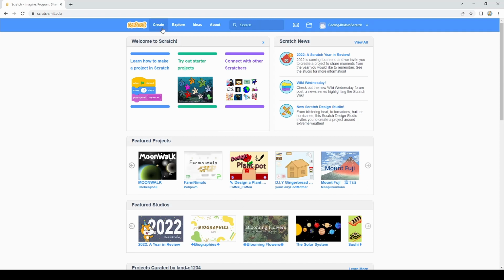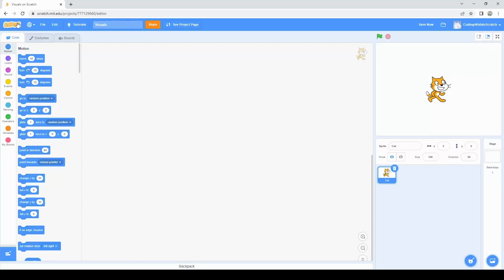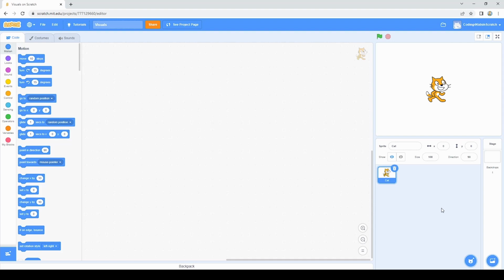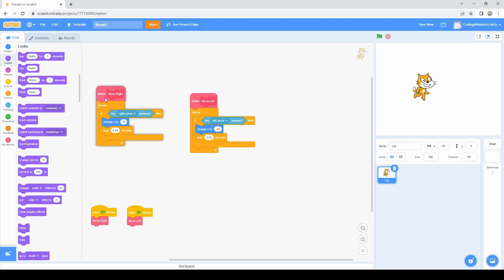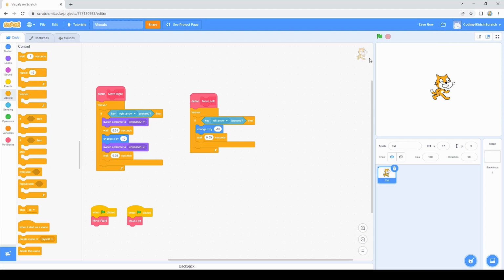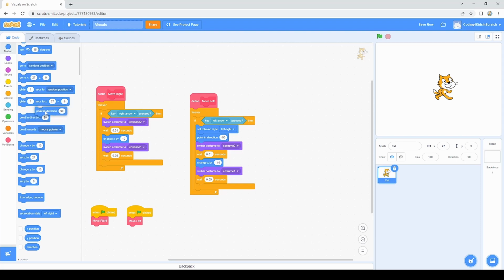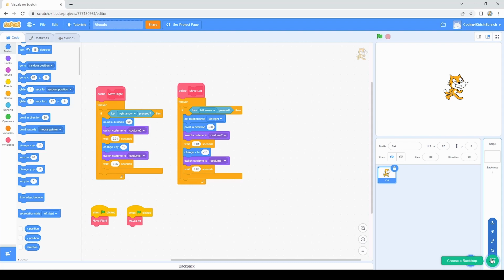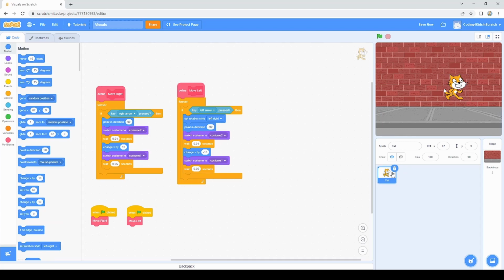Chapter 10 | Coding for Kids: In Scratch